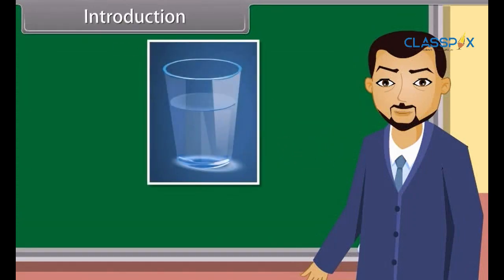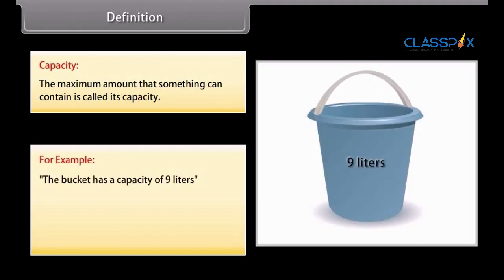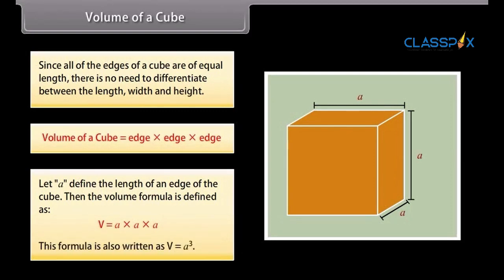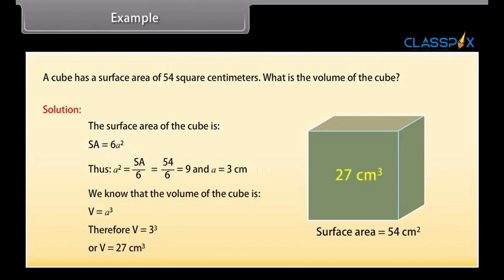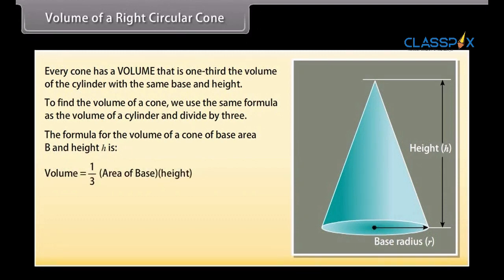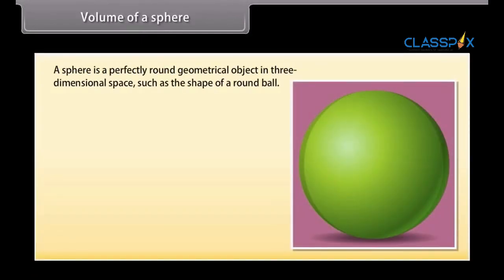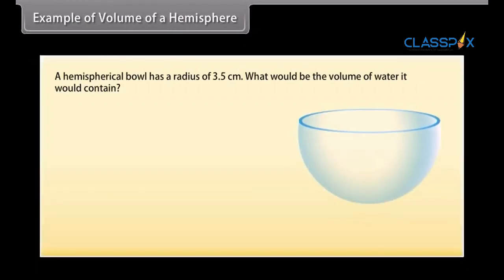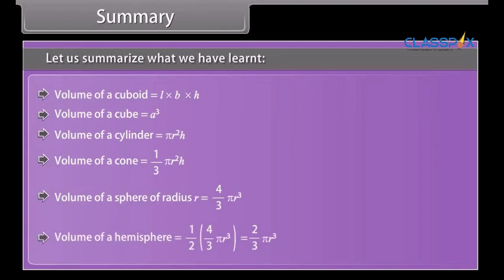Chapter : 13 Volume | Class 9 Ncert Maths